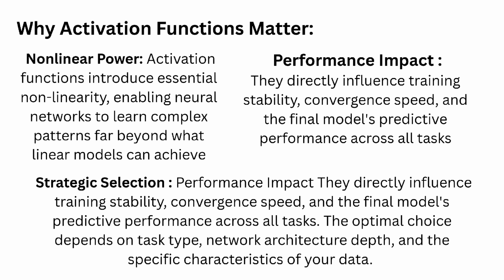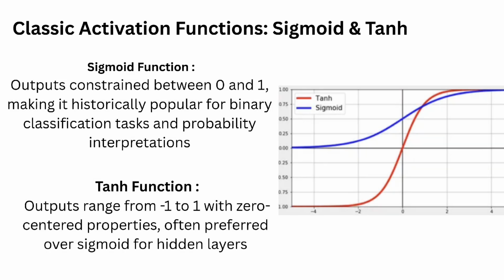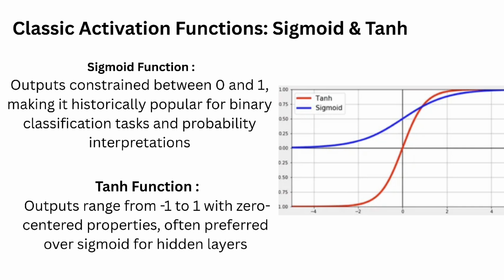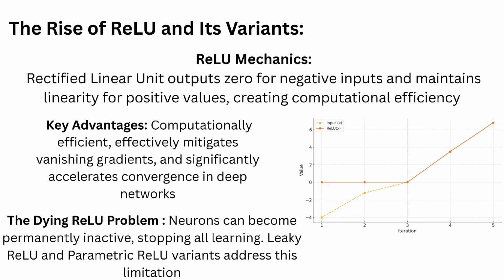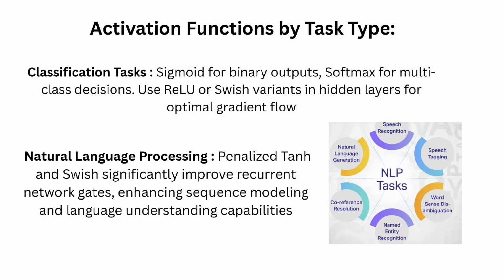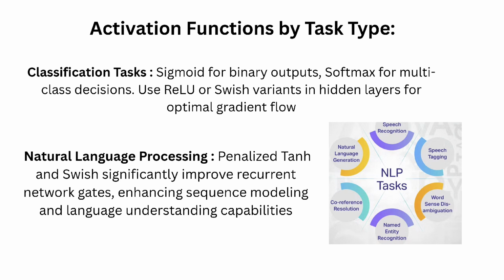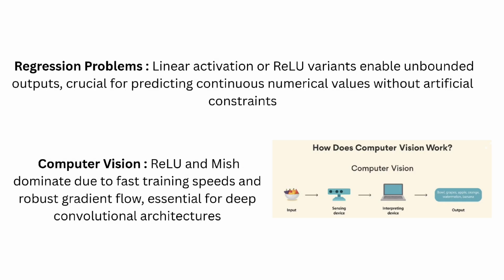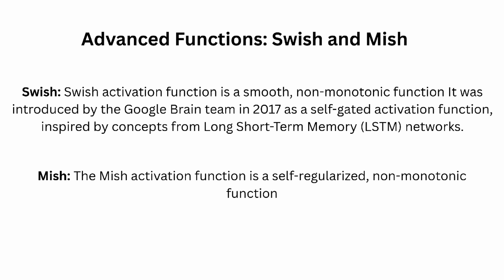Activation Function For Different Task